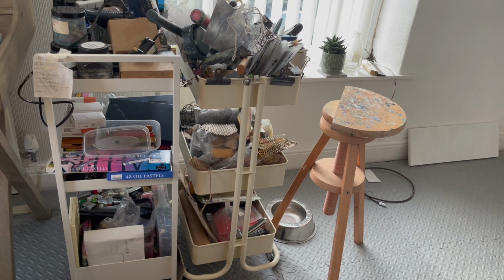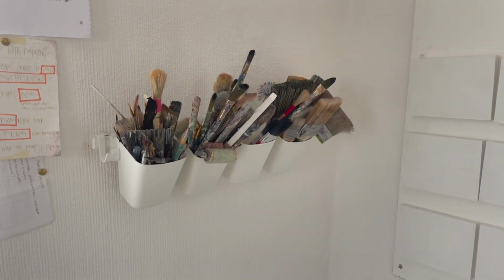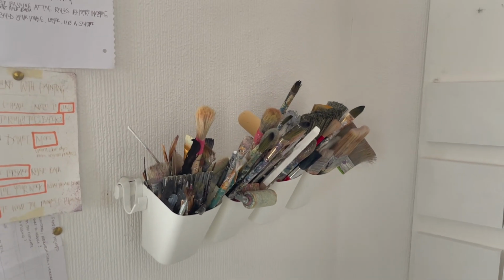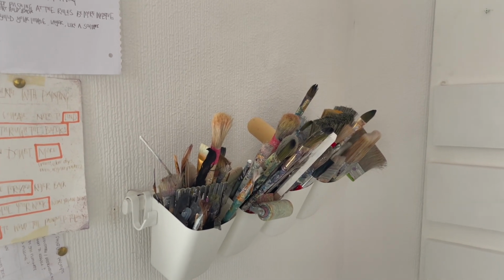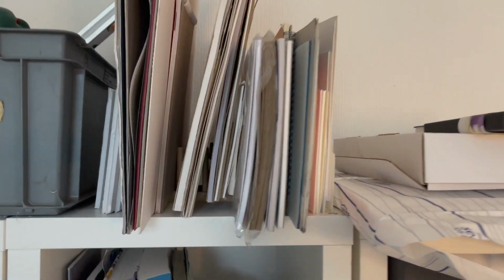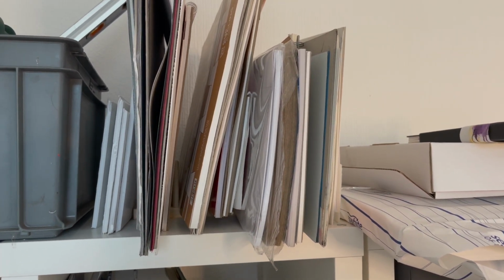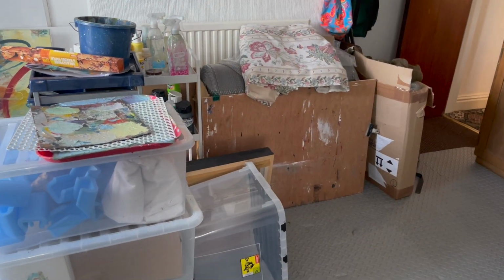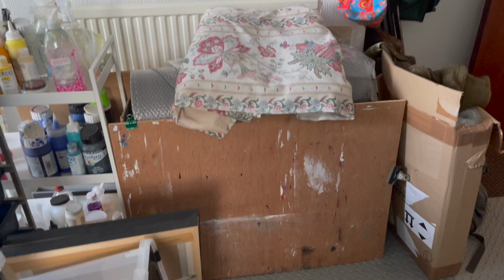studio space management- top tips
Please do share and promote my channel if you can. Here is the link to it:

In this video I share my top tips for developing and managing your studio/workspace.  I explain how, after 4 different studio spaces, I realise that as with lots of things, it's about making the most of what you have and making it work for you.  Bigger isn't necessarily better!

I have previously shared the development of my current home studio and the elements within it.  You can see that here: